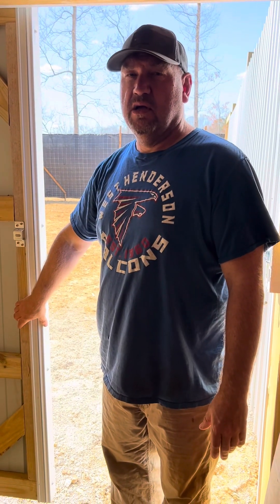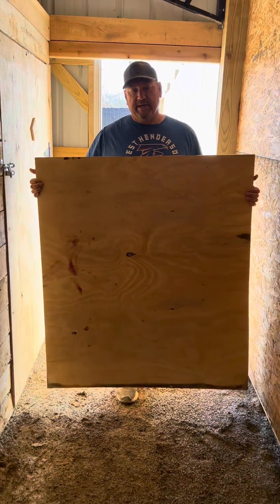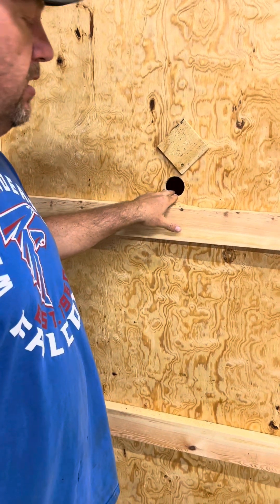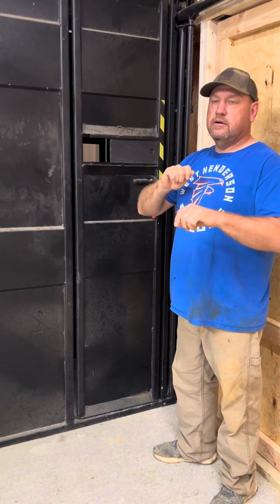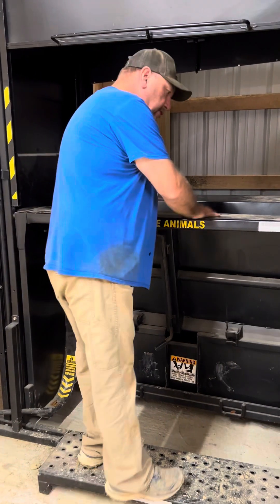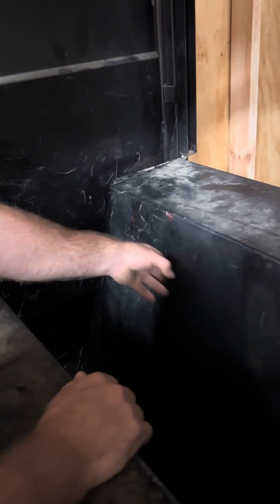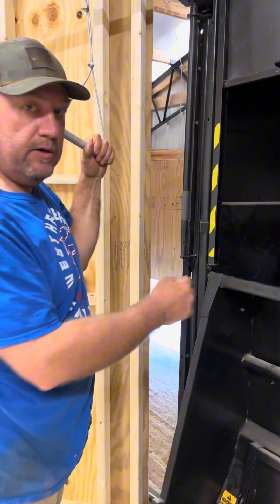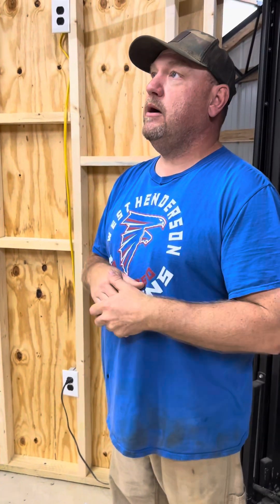Deer Farm: Handling Facilty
Join us in our adventures of deer farming. It's a crazy beautiful life! We thank you for your support as we grow our channel.

Welcome to BUCK CREEK DEER FARM, where we take you on an exciting journey into the world of whitetail deer farming right here in beautiful Kentucky! 🦌✨

Join us as we share our passion for raising these majestic animals and provide a comprehensive look at the fascinating aspects of deer farming. Our channel is dedicated to educating the public about the art and science of deer husbandry, conservation efforts, and the unique benefits that whitetail deer farming brings to our environment and communities.

What you can expect to see:
- In-depth tutorials on deer care, breeding, and nutrition
- Insights into the daily operations of a deer farm
- Educational content about deer behavior, anatomy, and health management
- Heartwarming stories and interactions with our deer
- Tips for aspiring deer farmers and enthusiasts
- Conservation efforts and sustainability practices

Whether you’re a seasoned pro, an aspiring deer farmer, or just curious about these incredible creatures, there’s something for everyone here at Buck Creeek Deer Farm.

Thank you for joining our community, and we look forward to sharing our love of whitetail deer with you! 🌿❤️